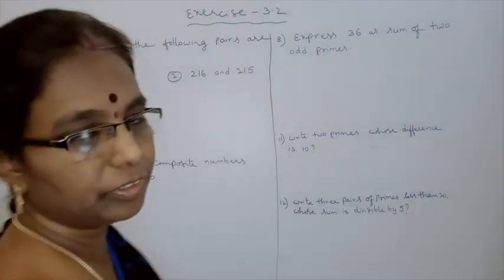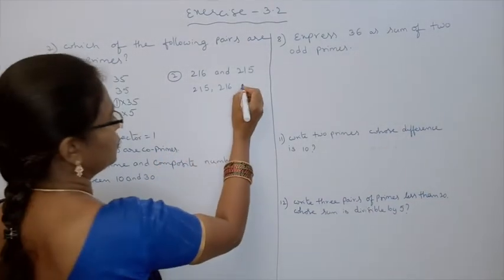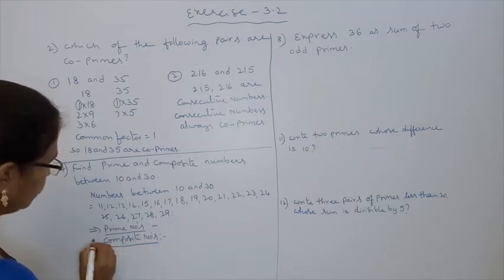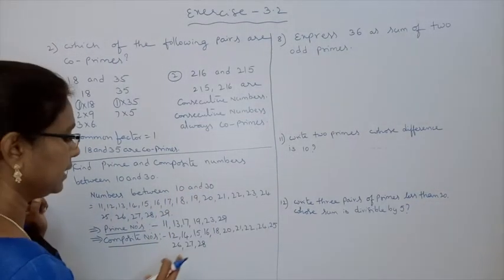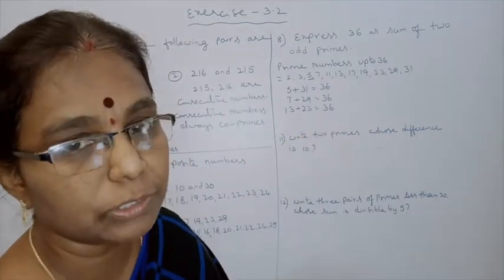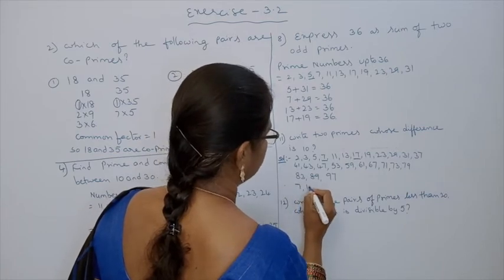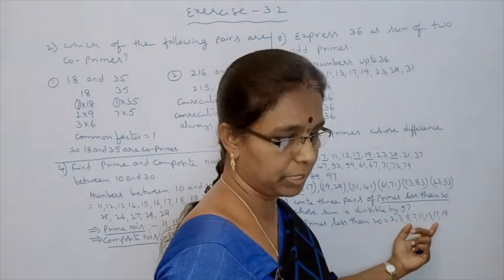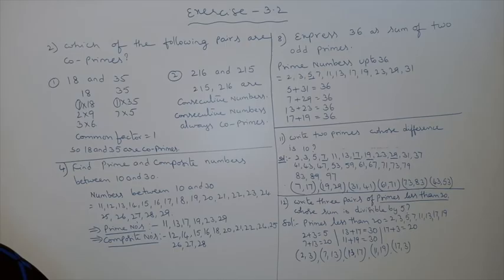Clues for exercise 3.2 - class 6